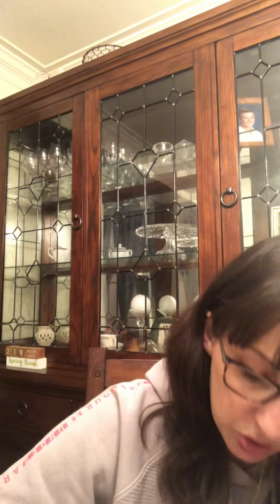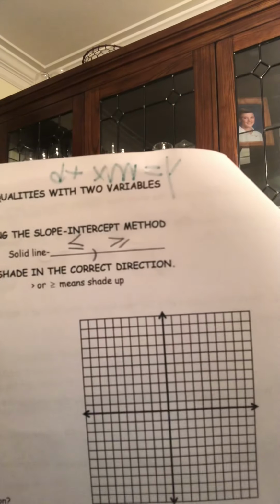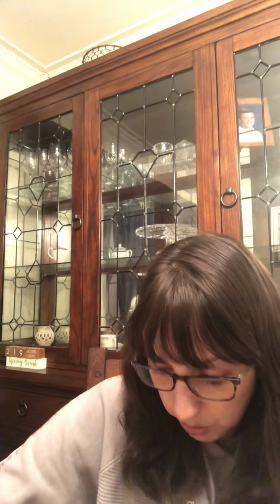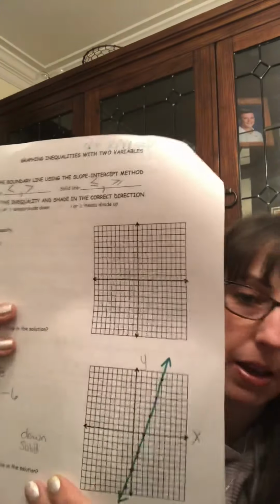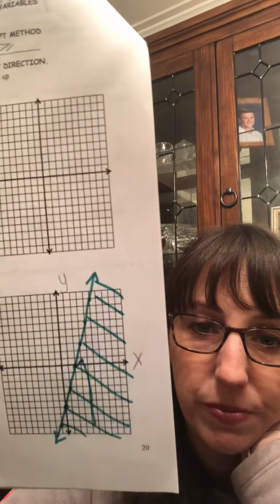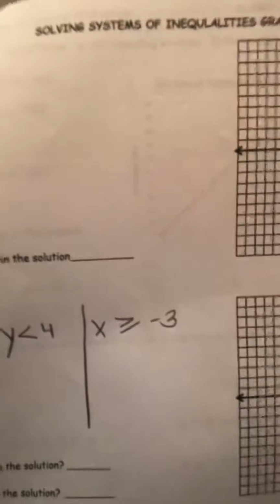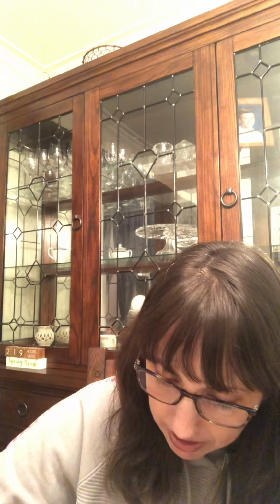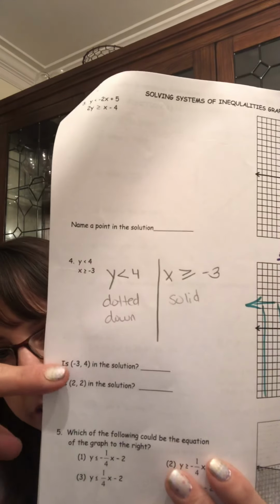Pg 20-21 quarantine packet 1